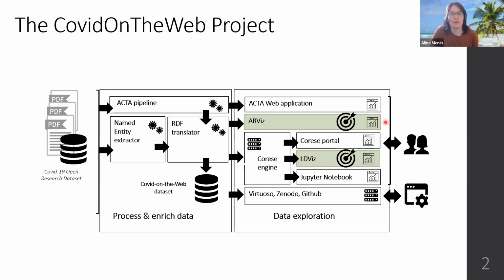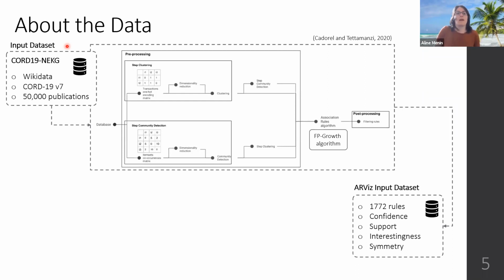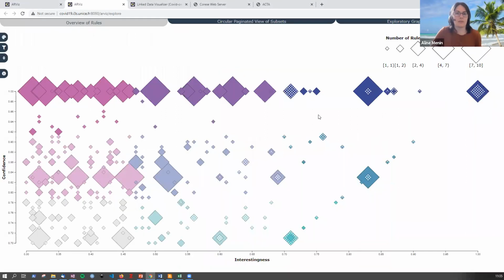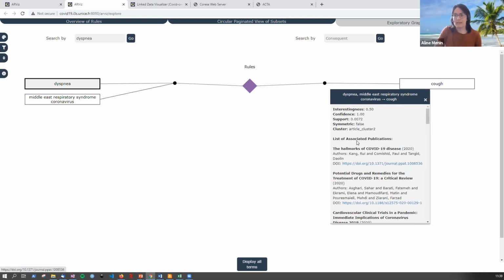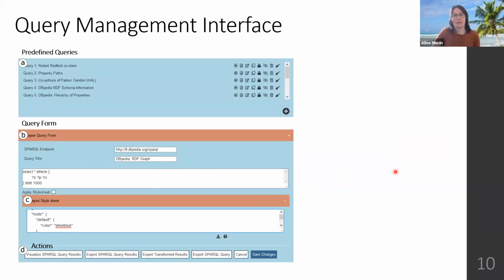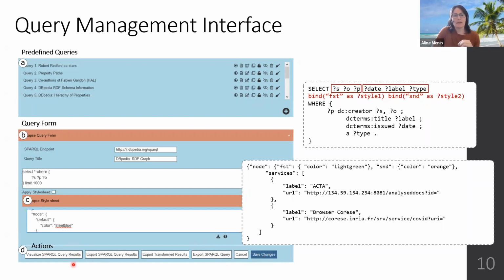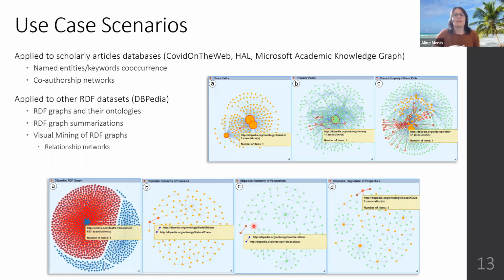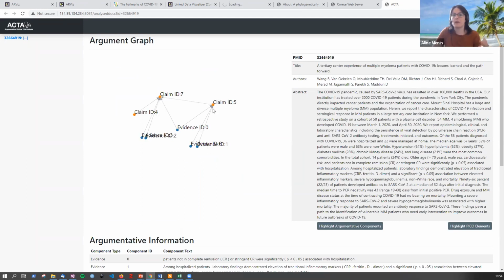Association rules and linked data Visualizations applied to Covid On The Web - Aline Menin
Visualization and exploration tools for association rules and linked data mining.